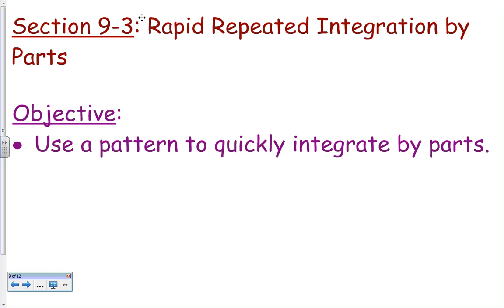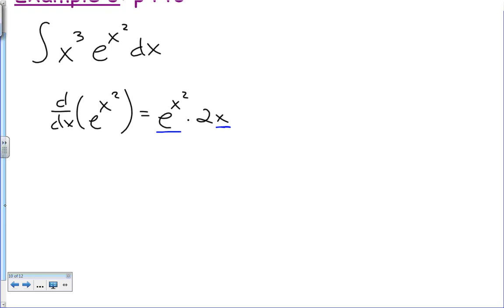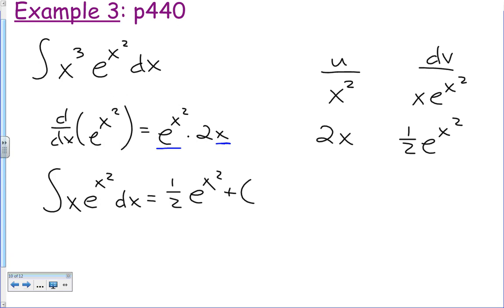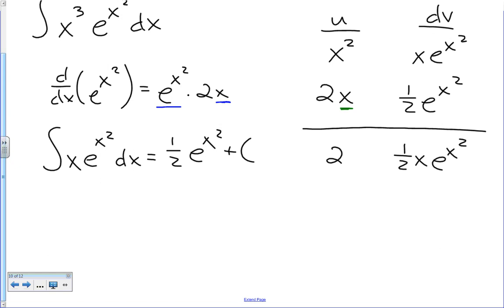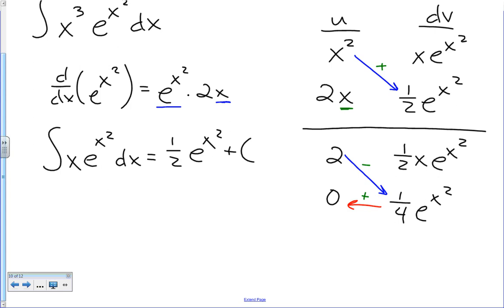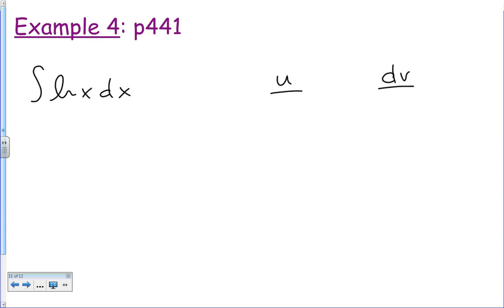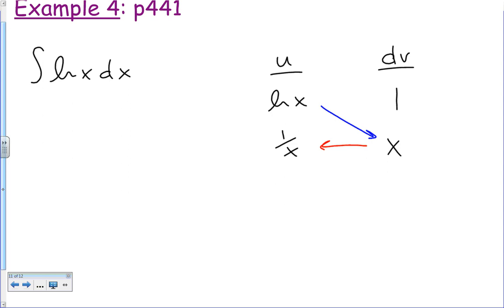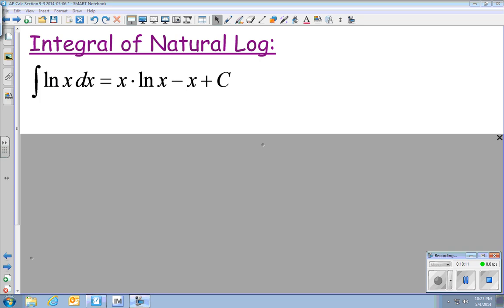AP Calc Section 9-3 Part 2